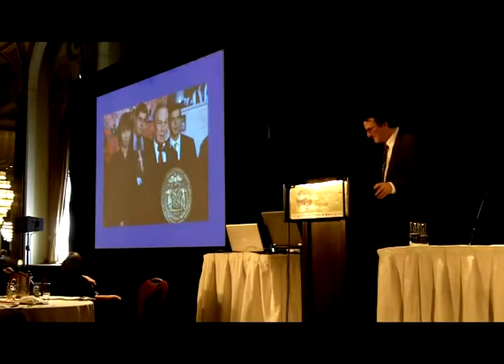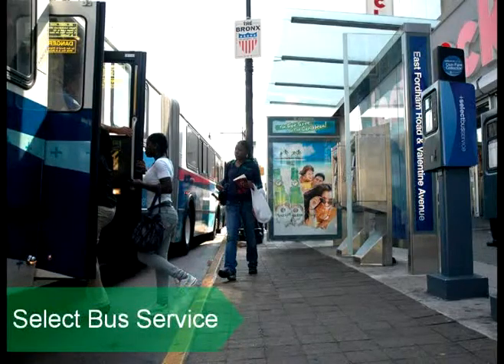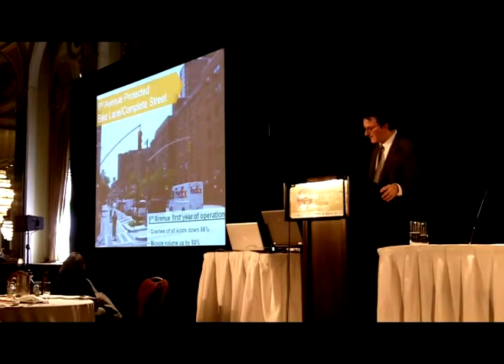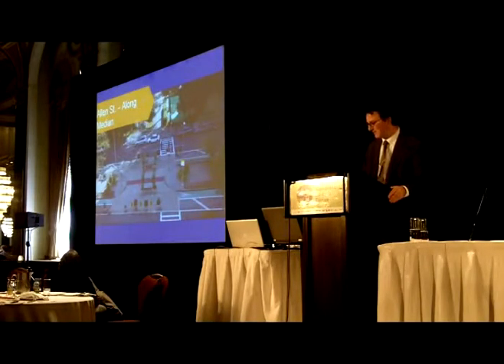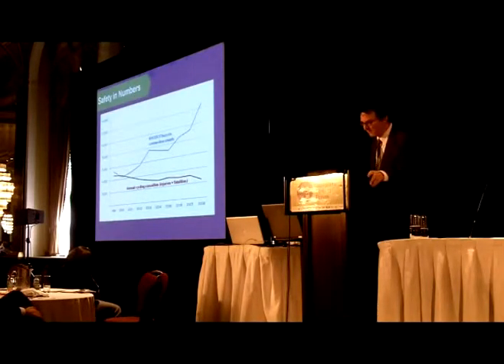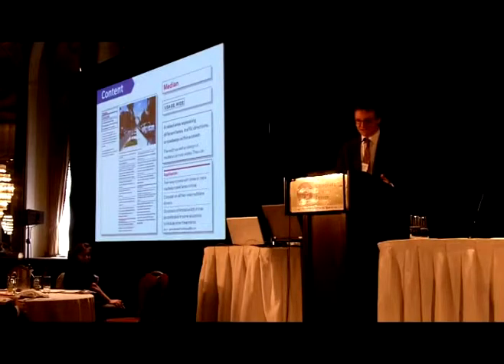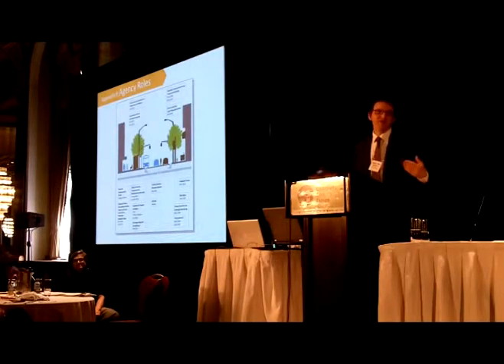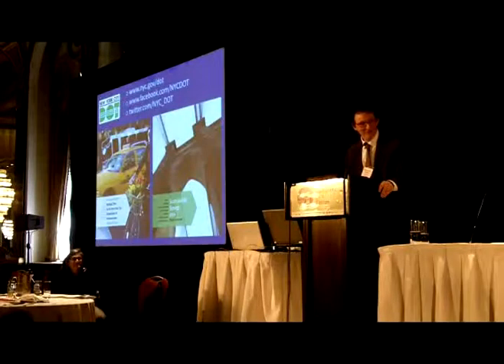Andy Wiley-Schwartz (Part 2) Complete Streets Forum 2010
Andy Wiley-Schwartz presents at the Complete Streets Forum 2010.